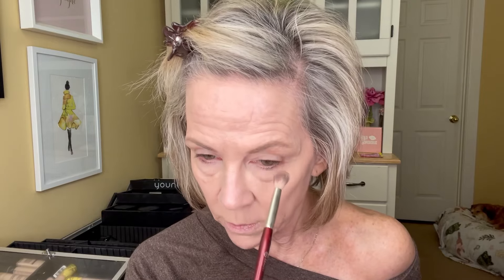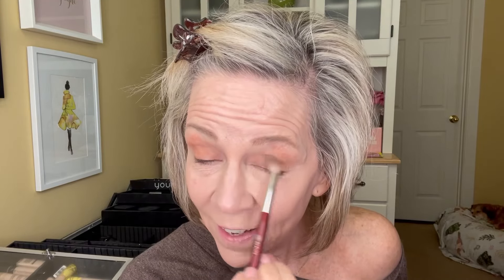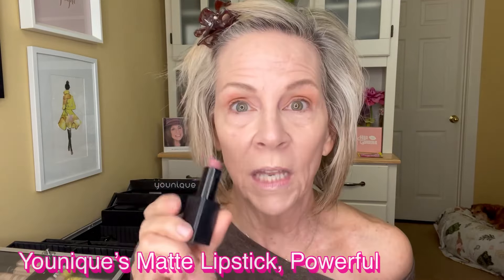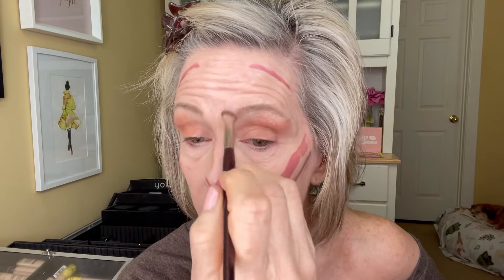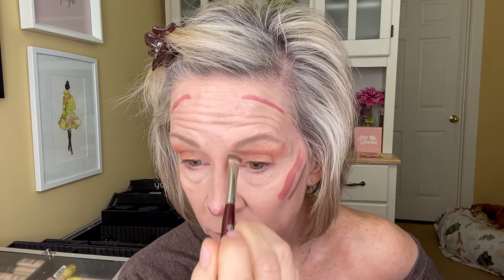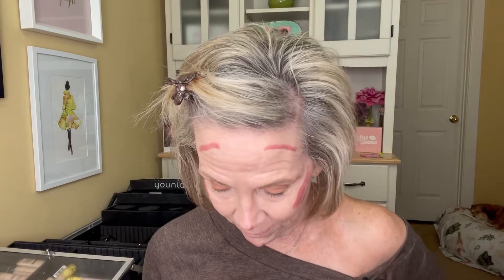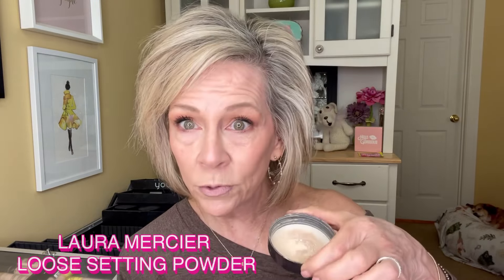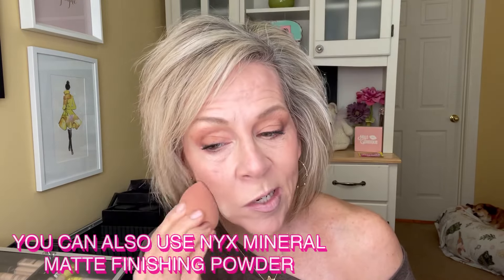Lipstick Hacks You Need To Try!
This was such a fun way of using lipstick as eyeshadow, contour, and yes, your LIPS! On my Facebook page, Younique by Melissa, we tried these and I was really impressed!  Mature skin sometimes needs a little more cream products than we used to use.  This was perfect and it turned out awesome!

Please S U B S C R I B E, L I K E & S H A R E!!

NYX Brooklyn Thorn Lipliner

Brushes Used: 201, 212, 203, Angie's Hot & Flashy Brush A501, 112